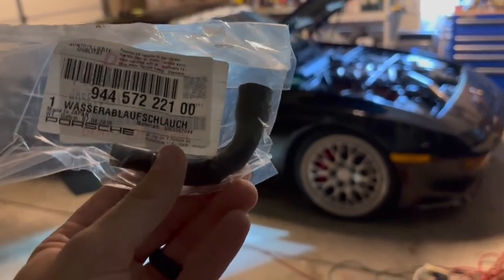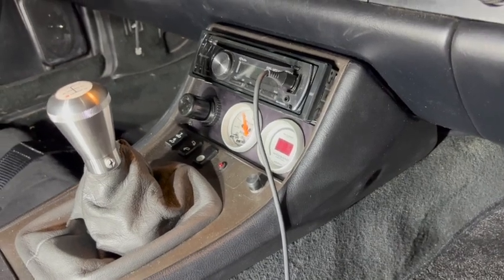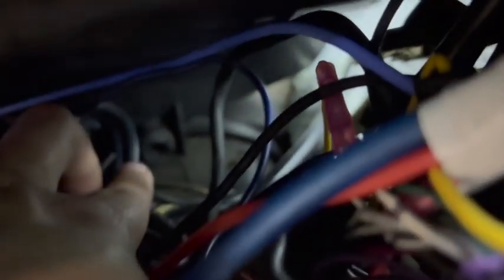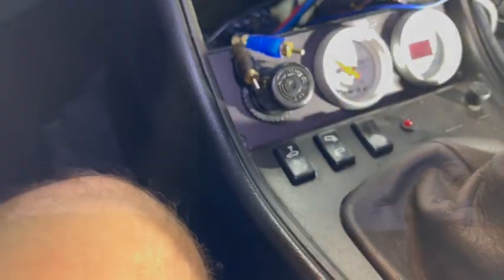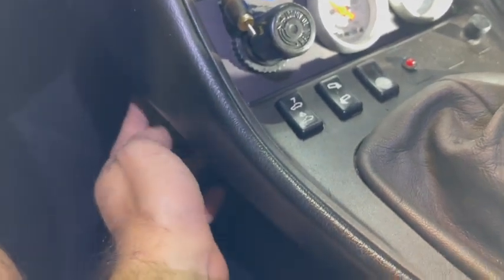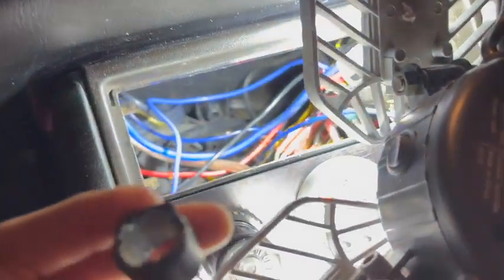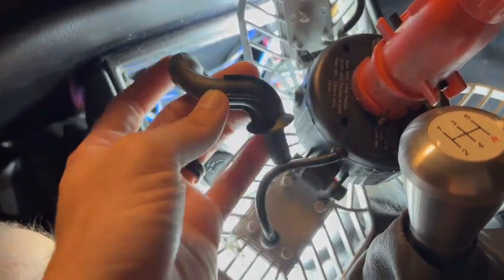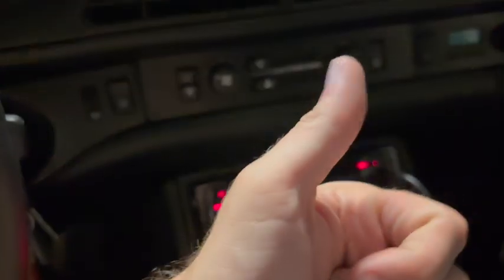944 AC Drain replacement Large 540p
Here's a walk through on how to replace your AC drain hose on a porsche 944.  If you've got wet carpets or water spraying through your ac vents.  This is likely the fix you need.  It's a pretty straight forward and simple fix.